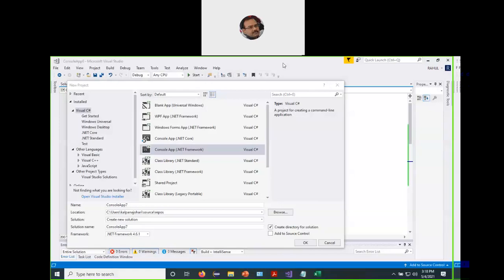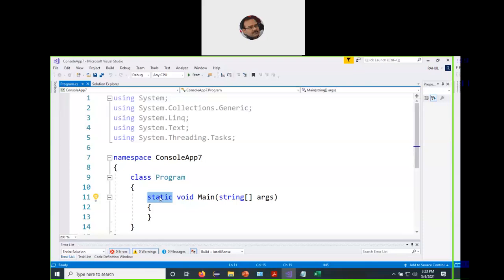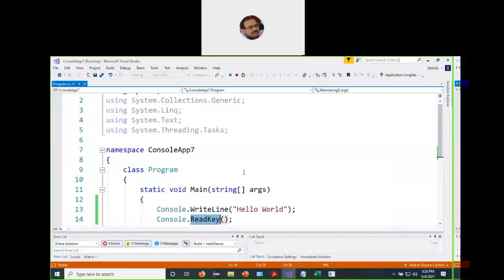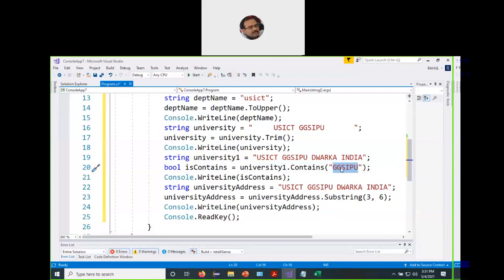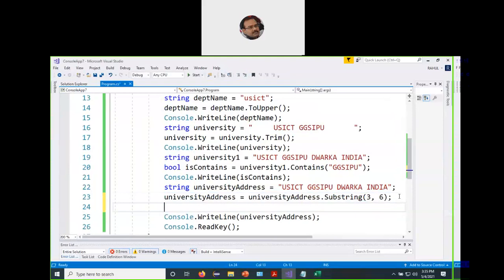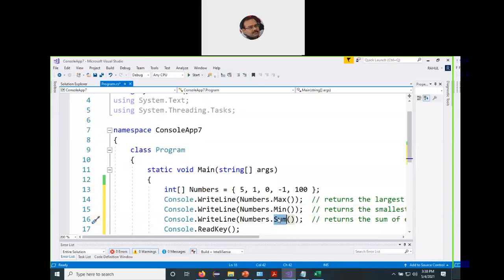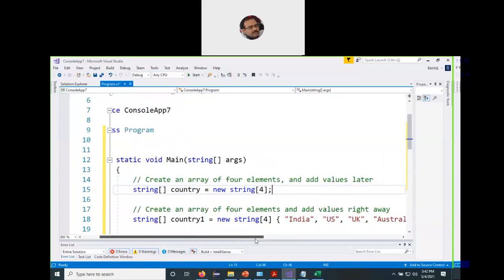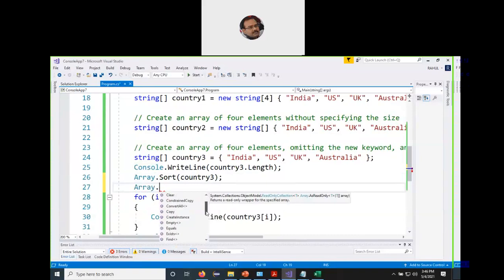C#. NET PROGRAMS ON STRING AND ARRAY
The AV discuss how to execute the C#. NET Programs based on String and Array.
Various String and Array based - Inbuilt/Pre-defined functions have also been used for seamless excecution of programs on VISUAL STDIO IDE.